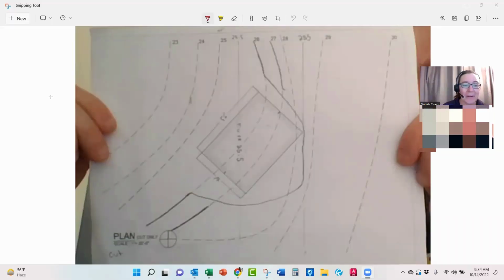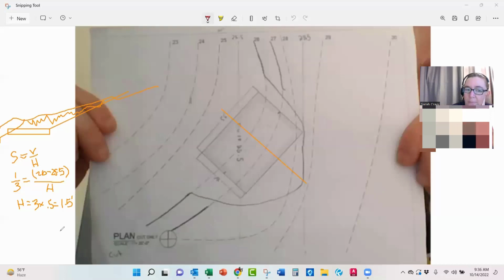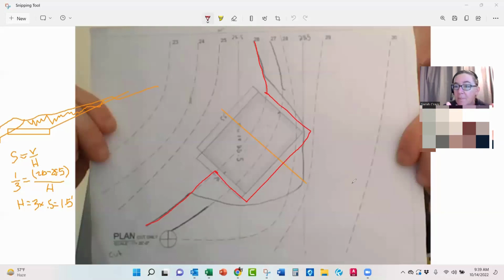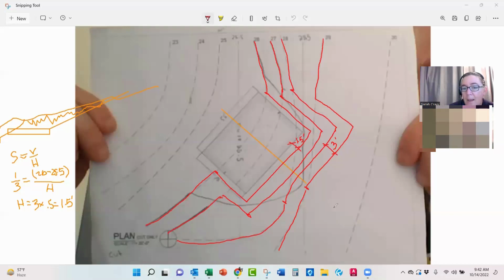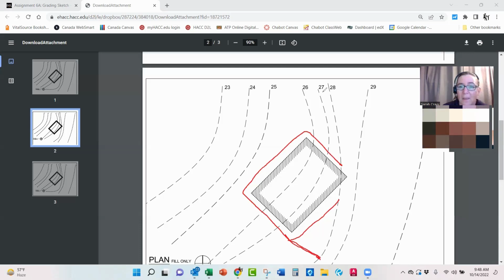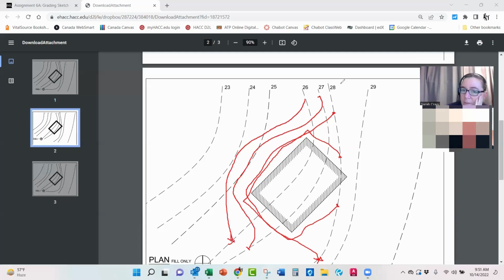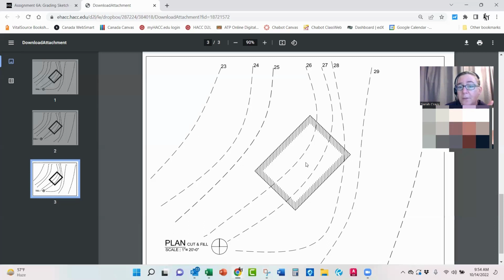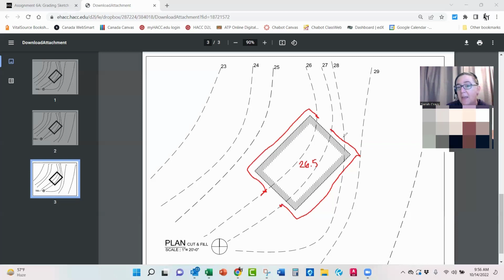ARCH 214 06A Grading Sketch